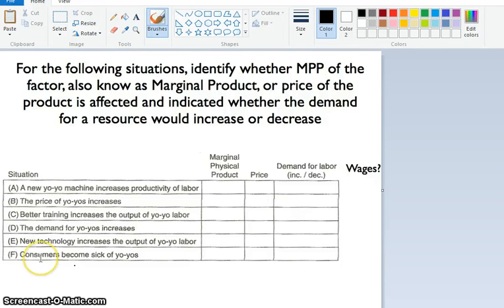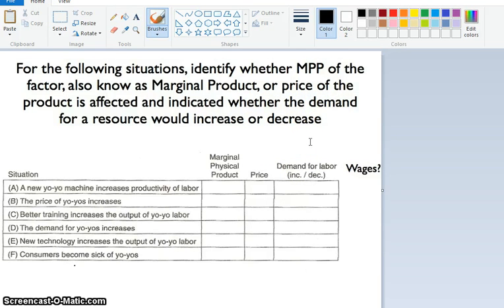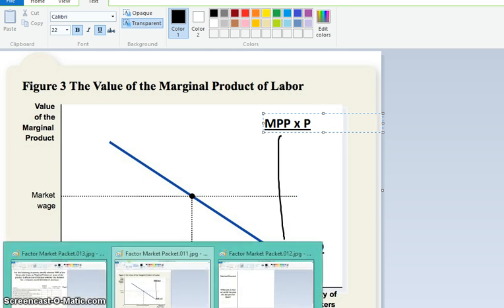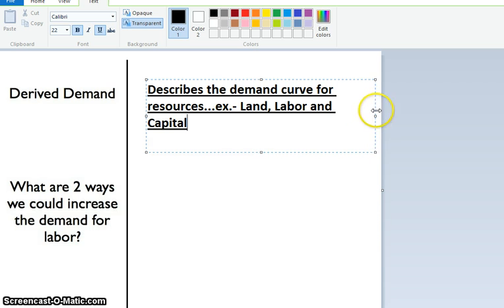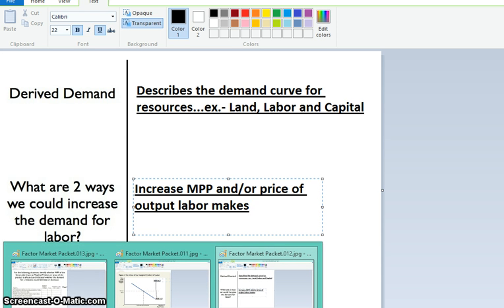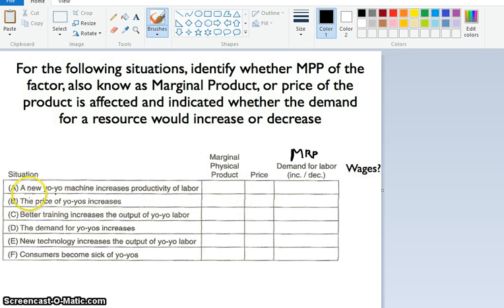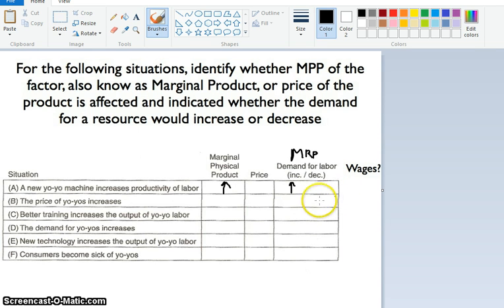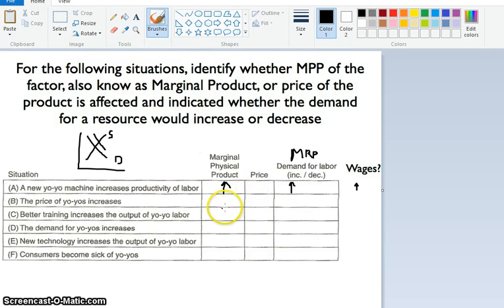Factor Market #8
The demand for labor, and any other factor, depends on the price of that product and the ability of labor to produce the product (MPP).  When these things change, the demand for labor changes.  Still confused?  Watch my video.